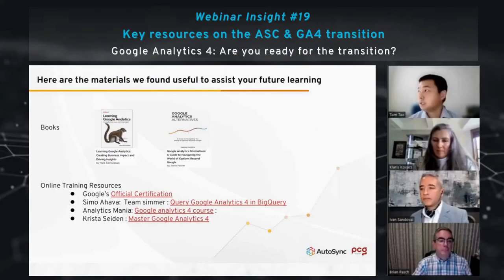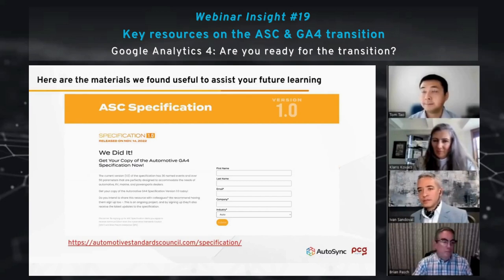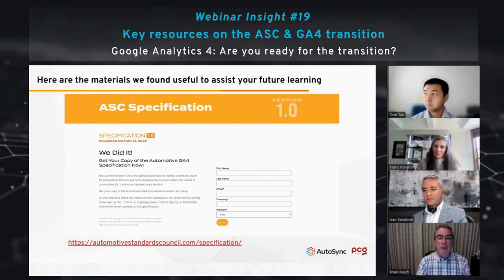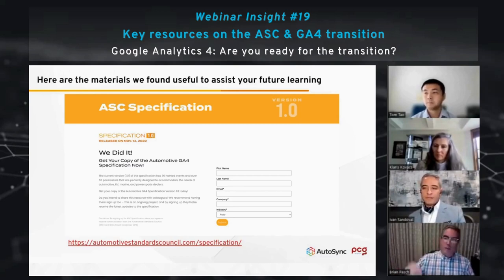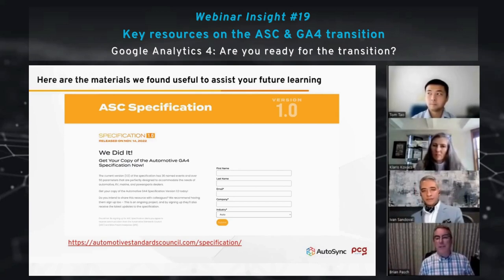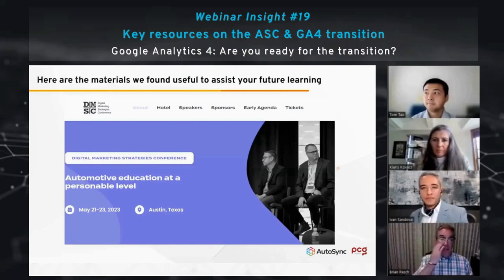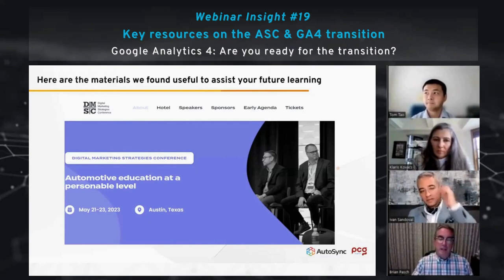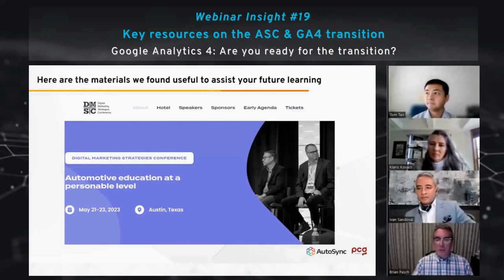Google Analytics 4: Key resources on the ASC & GA4 transition - #19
Kickstart your transition to Google Analytics 4 with these free resources.

In this AutoByte from our GA4 webinar with Brian Pasch, discover the resources and training programs available to help you learn more.

TRFFK - An AI-driven AI-based, all-in-one digital advertising solution
TAdvantage - Dealership website technology, together with an effective digital strategy
Motoinsight - Commerce retailing technology to convert browsers to buyers
EasyDeal - Generate clear and effective quote comparisons
Activix - Industry-leading customer management platforms
vAuto - An inventory management solution that helps you price and appraise vehicles with precision
Xtime - Maximize the value of your service department